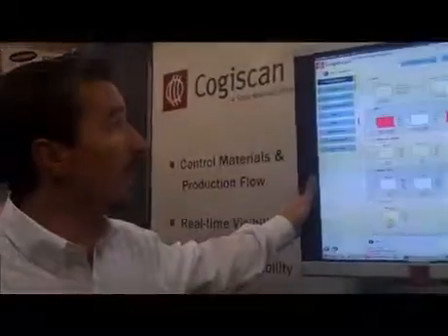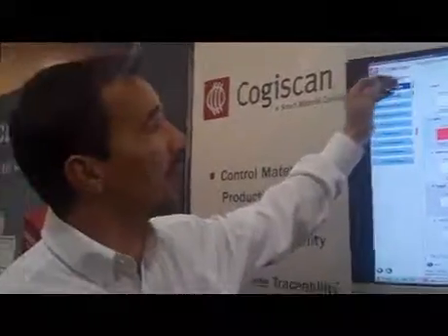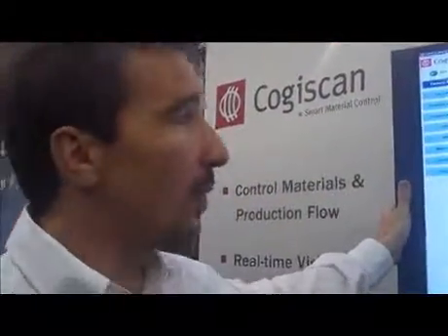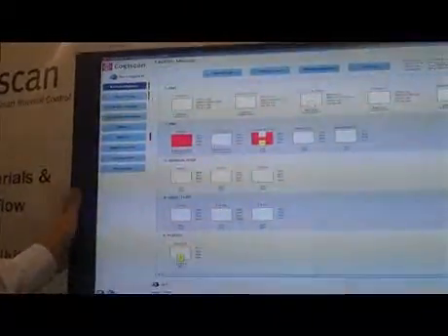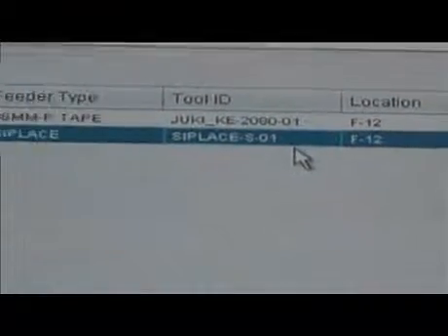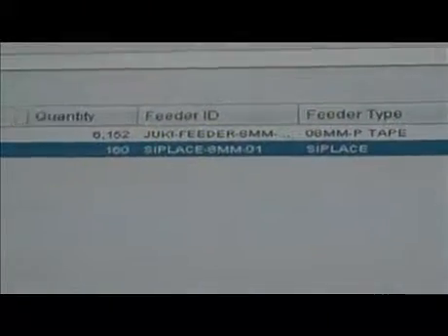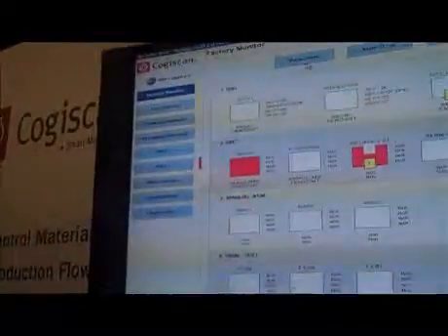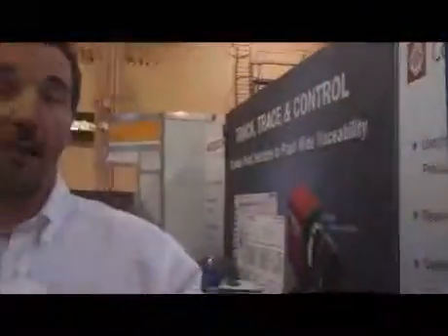Microscan Track, Trace, and Control Software Demo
Francois Monette of Cogiscan showcases the Track, Trace and Control Solution Software on display at the 2010 IPC/Apex show.  The process control software shows an overview of the factory floor, tracking one serialized unit at a time through the assembly line.